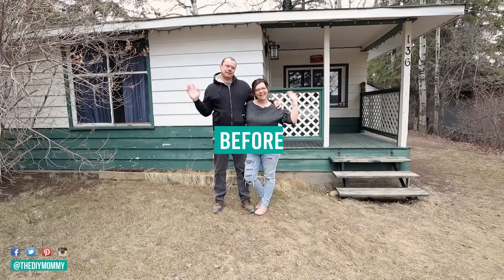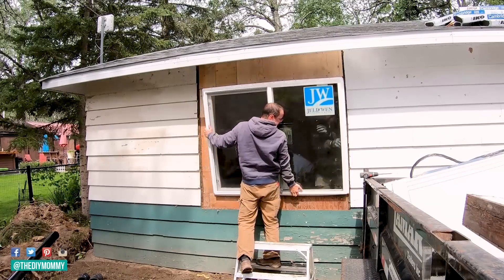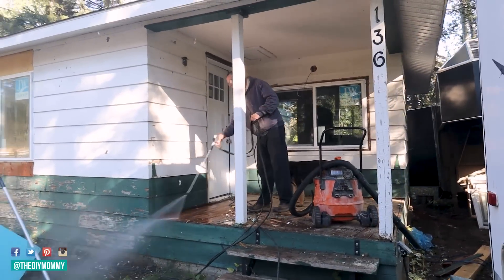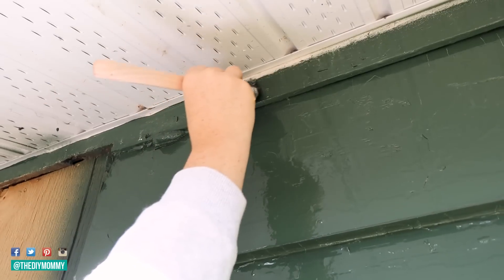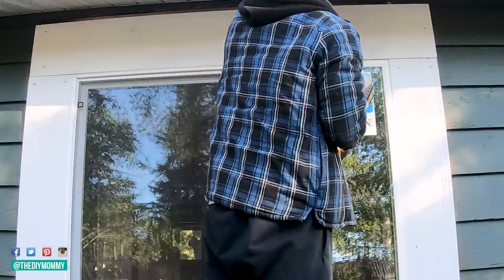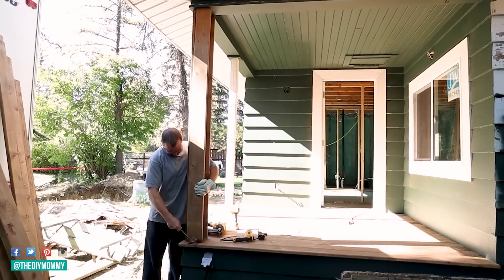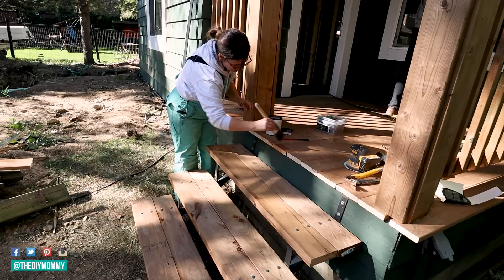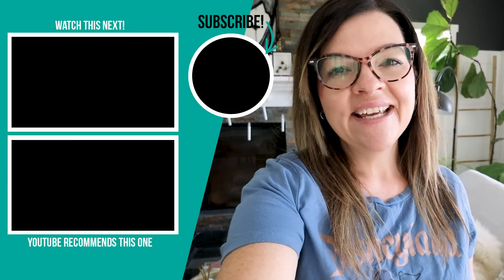EXTERIOR MAKEOVER of our tiny cabin Airbnb | We painted and made a whole new porch!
What exterior paint color did we choose?! Come see our tiny cabin renovation update!

Special thanks to MicroPro Sienna for gifting us the lumber for the front porch. You can learn more about their product on my Instagram account

❤ Tiny Lake House Renovation Episode 6 (MISTAKES, setbacks, & PIVOTS while renovating a tiny cabin into an Airbnb...)

00:00 Intro
00:59 Prepping cabin for paint
01:59 Picking up exterior paint
03:24 Painting the cabin exterior
04:15 Installing window trim
05:03 Building the new front porch

Christina Dennis
CANADA

We did a curb appeal makeover on our Tiny Lake House with exterior paint, adding new window and door trim, and completely replacing the front porch! I think the cabin has lots more curb appeal now, and I can't wait to add even more with some landscaping. I hope you enjoy this before and after video!